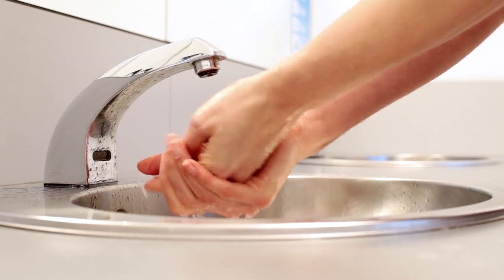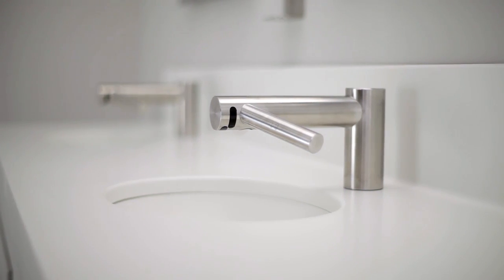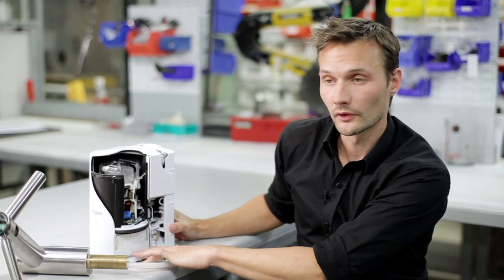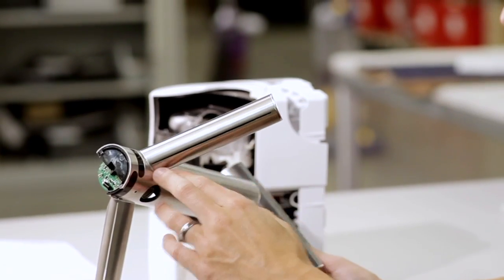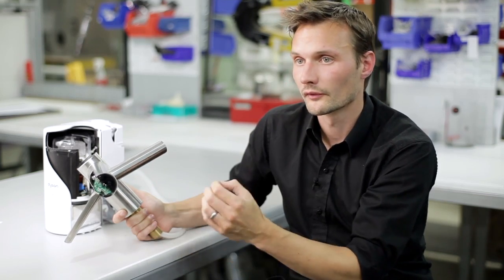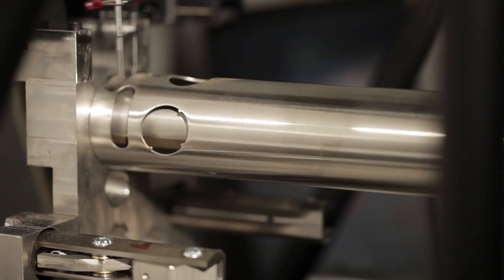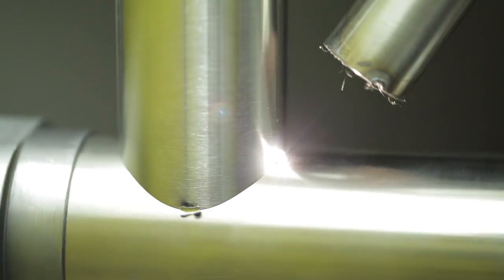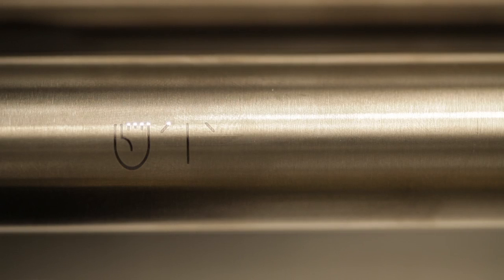Dyson Airblade Tap hand dryer explained - Official Dyson video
The Dyson Airblade Tap hand dryer washes and dries hands with no need to leave the sink.  Infrared sensors pinpoint hand positions and release water from the tap stem. Once hands are wet and drying is requested, integrated circuitry computes the information and activates the latest Dyson digital motor, creating two high velocity sheets of air on the tap's branches. Unheated clean air is released to scrape water off hands leaving them dry in 12 seconds.